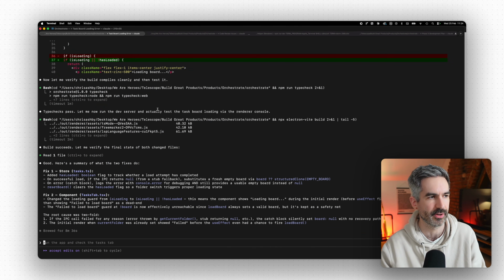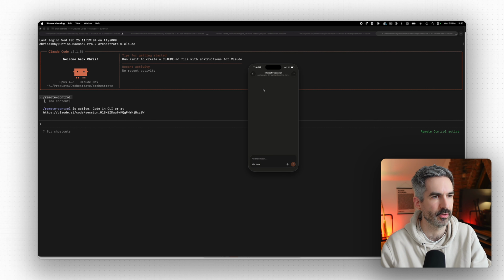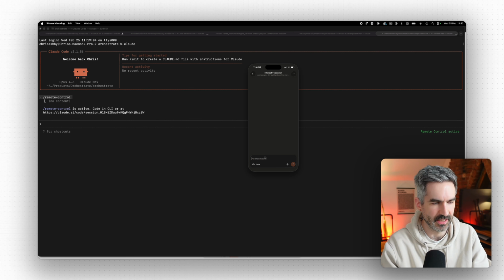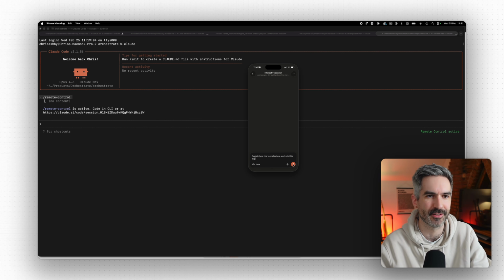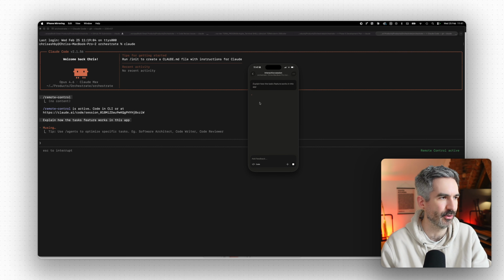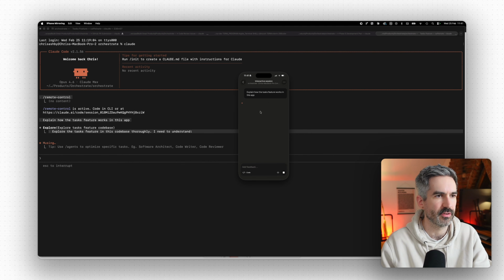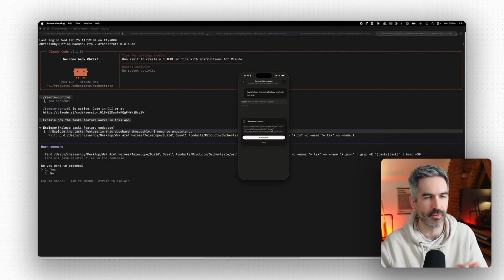Claude Code Remote Control Explained in 5 Minutes (for Beginners)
Get my full system to build AI products people pay

Claude Code just released something massive. The ability to control Claude Code terminal sessions from your phone.

It's called Remote Control, and setting it up takes literally minutes.

In this video I walk through exactly what makes Claude Code Remote Control different from the Claude mobile app, how to set it up, and how to code from your terminal sessions on your phone from literally anywhere.

Chapters:

00:00 Introducing Claude Code Remote Control
00:43 Explaining the difference between Claude Code sessions
02:05 How to set up Remote Control in the terminal
02:35 Live demo: Controlling the terminal from your phone
03:39 Final thoughts on why Remote Control is a big deal

Key points:

- I walk through what Claude Code remote control is

- I break down how to set it up in Claude Code

- I show you how to use Claude Code from your phone to control your terminal